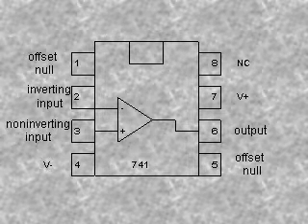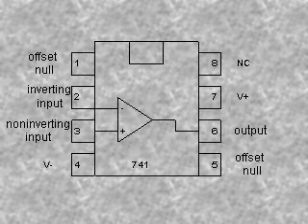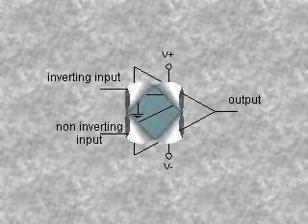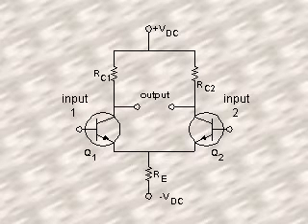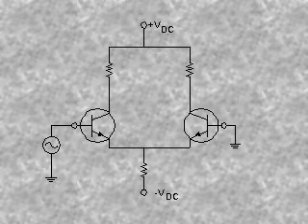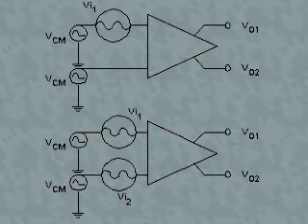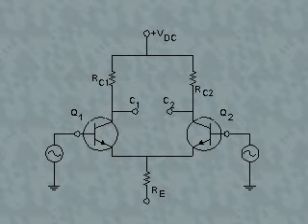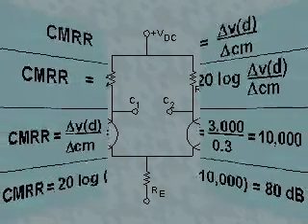Electronics Tutorial , Lessons#53 - Operational Amplifier IC